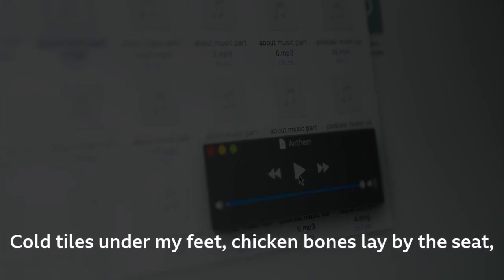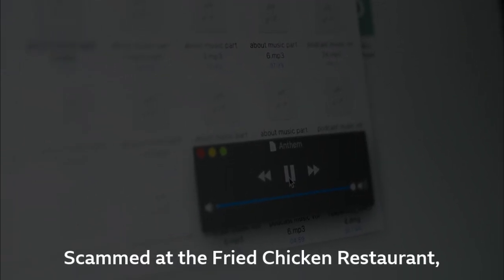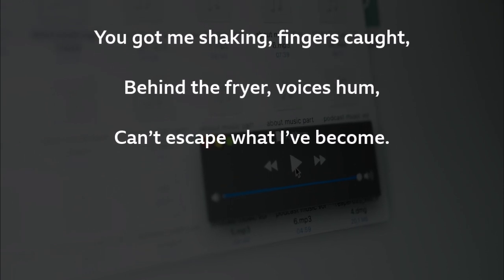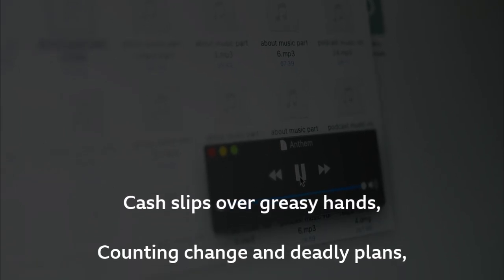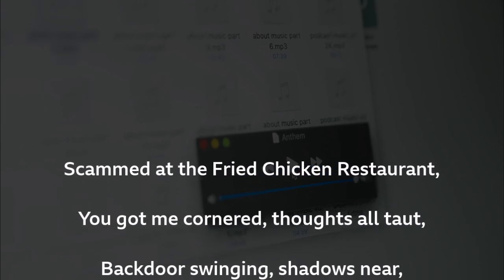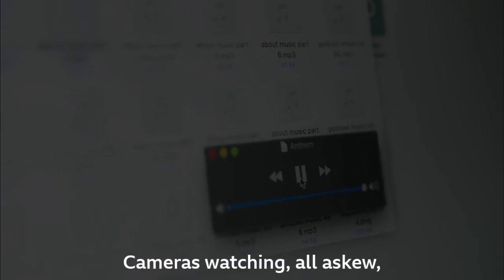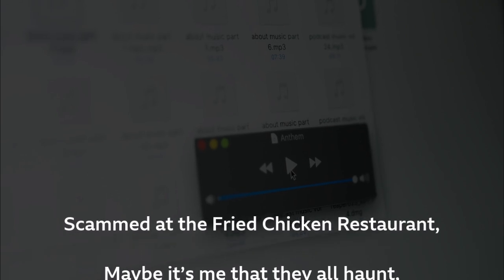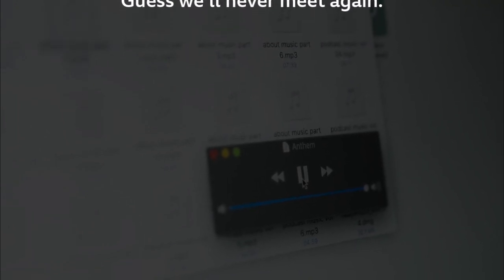(Creepypasta) Scammed! At the Fried Chicken Restaurant (by Bubbles Media)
This is my attempt at making an AI cover of the song, created using Lalals.com and choosing Justin Bieber as the singer, using the vocals as reference for the Microsoft Mike voice model with Weights.gg, and edit the instrumental at -12% pitch with a random echo effect. The result sounds like crap, to be frank.

CREDITS:
Bubbles Media
Lalals
Weights.gg

SOUND FX CREDITS:
Chosic
Disney Wiki
FindSounds
FreeSFX
Freesound
SoundBible
Sounddogs
Soundeffects Wiki
Sound Ideas
Sound Image
Storyblocks
The Sounds Resource
Uppbeat
Videvo